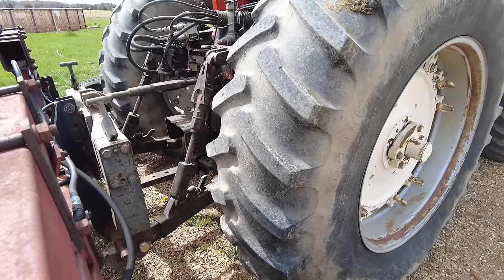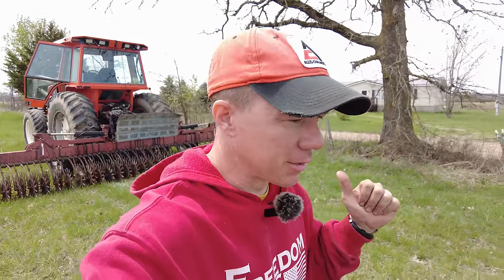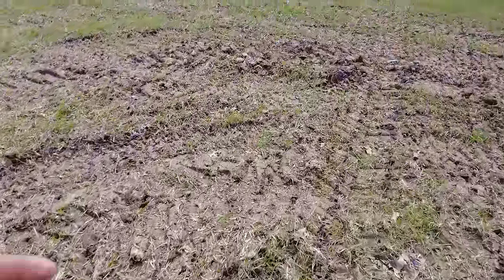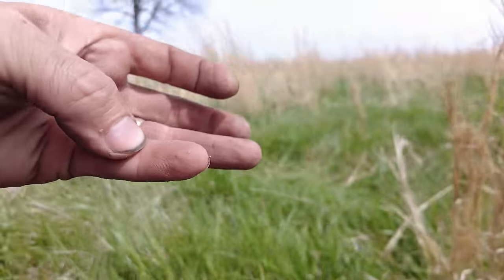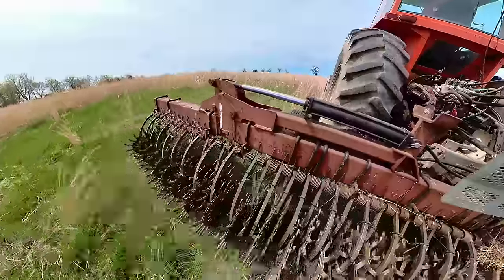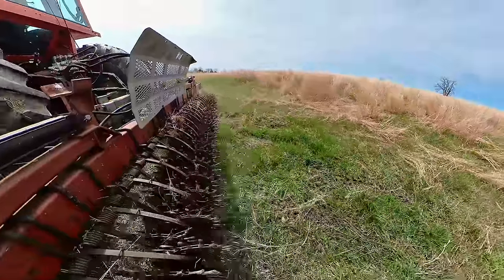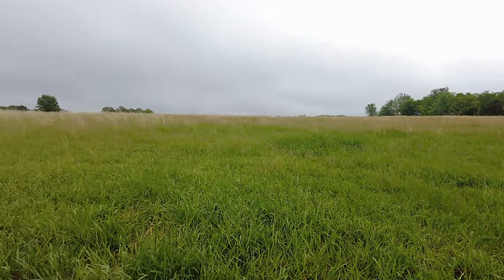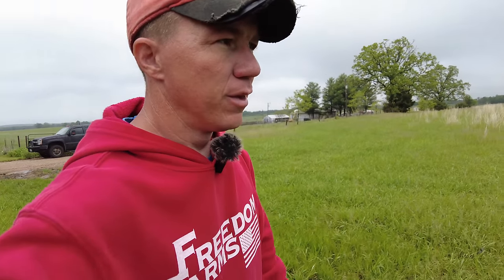Using a Rotary Hoe on your hay field?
Using a Rotary Hoe on your hay field? We do this to break up surface or top soil compaction, allow nutrients and air to enter the root systems more easily, and break up any clumps from manure we spread on our hayfield. The rotary hoe has been very useful for this and we are loving the results!

Want to support for our farm? Shop for USA made Freedom Farms shirts and decals

Equipment used on our farm:

2017 Polaris Ranger 1000XP
2004 Chevy Silverado 3500
2002 Bobcat S250
2000 Tunitti 10 wheel V rake with kicker wheel
2000 M&W 1815 Rotary Hoe
1992 John Deere 1360 MoCo
1991 Bush Hog 2615 Batwing
1984 Allis Chalmers 8030 with Westendorf TA-46 Loader
1978 Gehl Bale 1500A Round Baler
1970's Kelly Ryan manure spreader (the politician)

Various Implements:
Bale Spikes
Subsoiler/Ripper
Bale Unroller